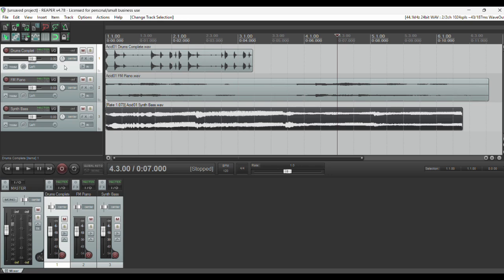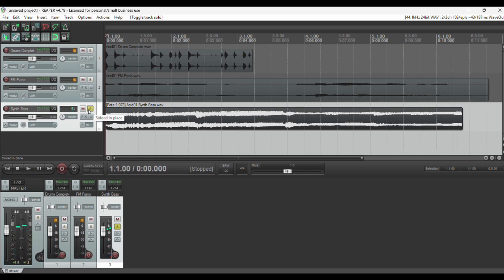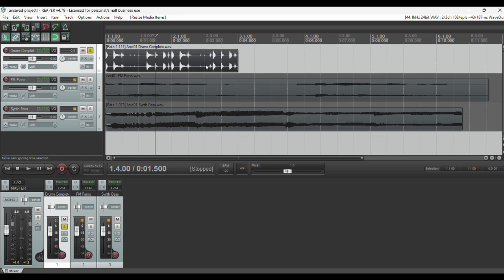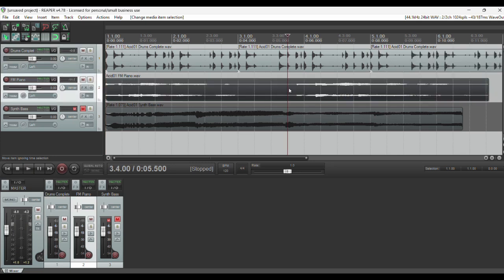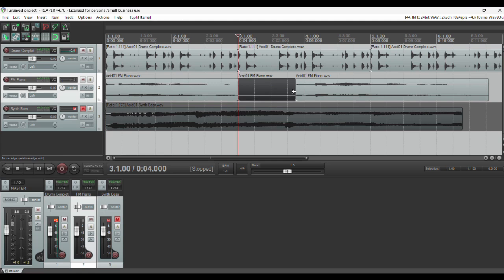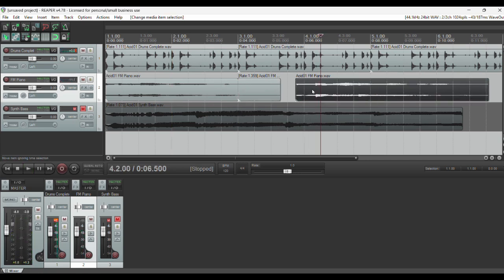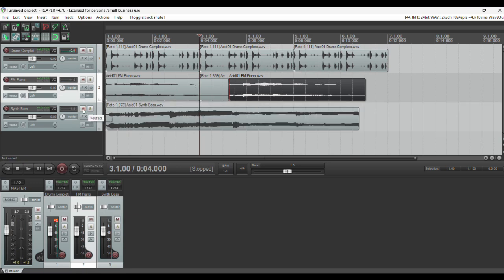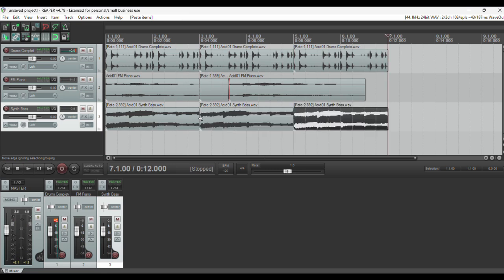Reaper DAW Tutorial - Time Stretching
Reaper DAW does an excellent job of resampling & time-stretching recorded audio. This tutorial features three tracks of different lengths and tempos.